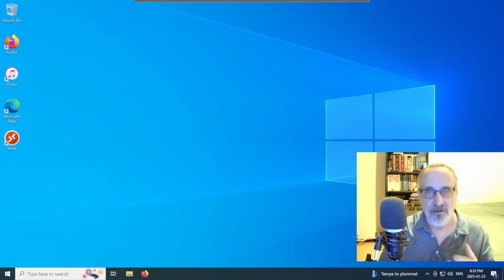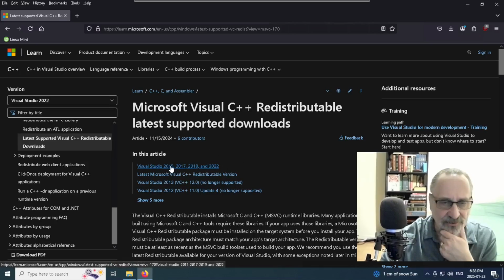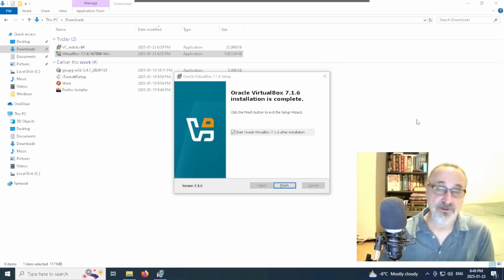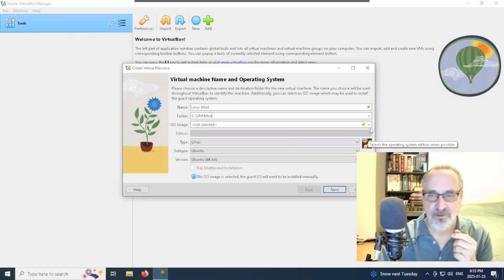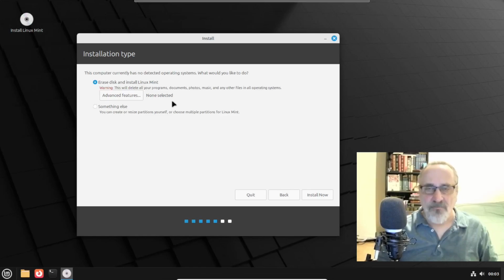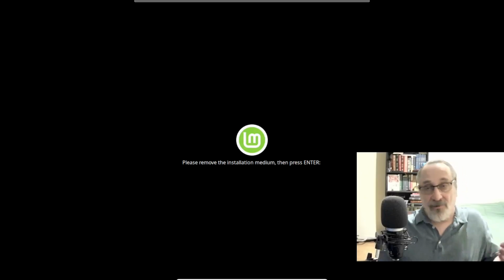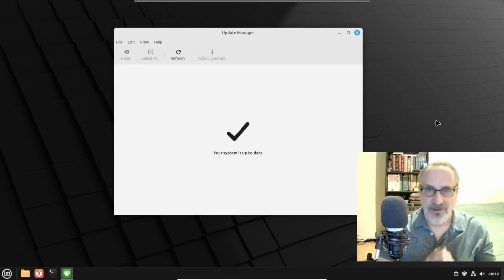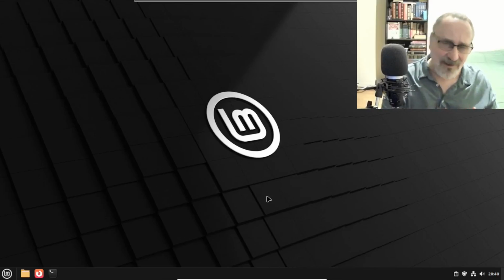Linux Mint in Windows 10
I install virtual software and Linux Mint inside Windows 10
Timestamps:
00:00  Intro
00:29  VirtualBox Website
01:21  Download & Install VirtualBox
01:53  Error Message Fix
03:30  Install VB
04:39  Create VM Linux Mint
07:38  Install Linux Mint VM
09:25  Boot to new Install
10:10  Fix Resolution
10:27  Update system
12:22  No Tour or Changes
12:55  Better than playing with Live ISO
13:48  Concluding thoughts